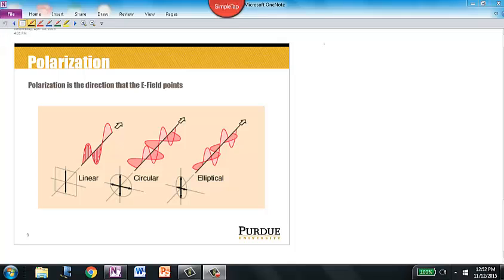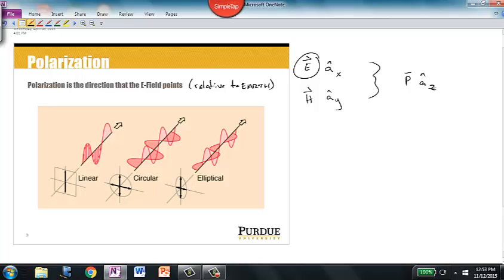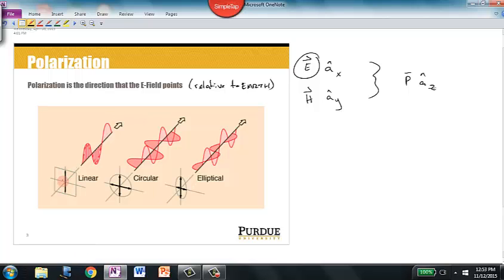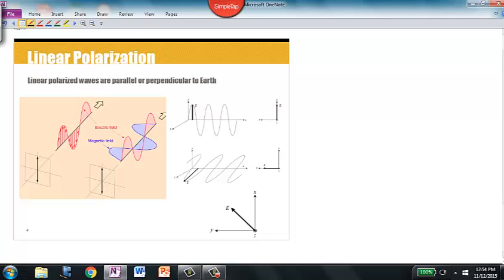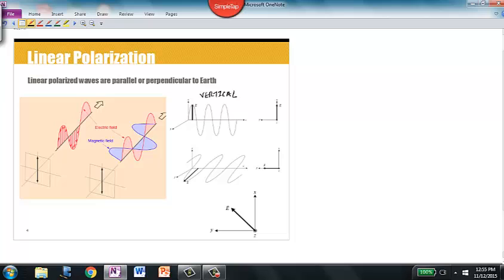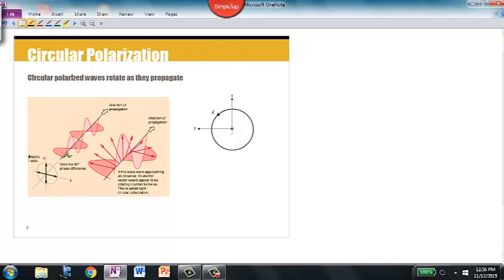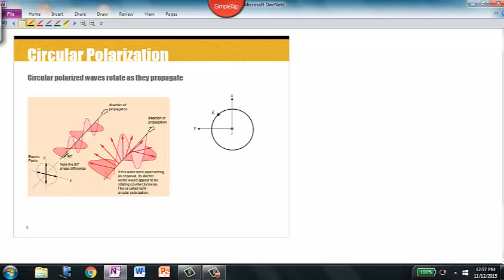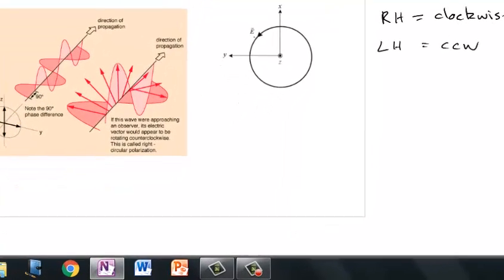Topic 19 Part 2 Polarization